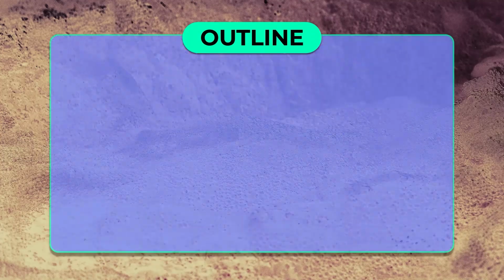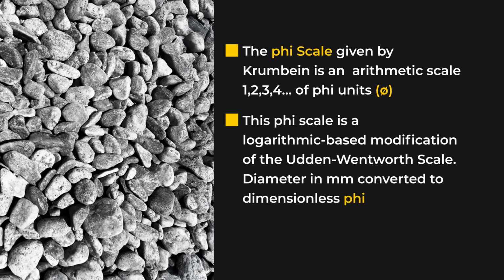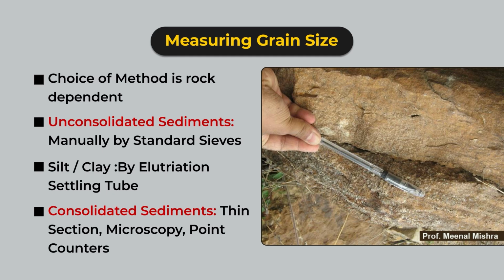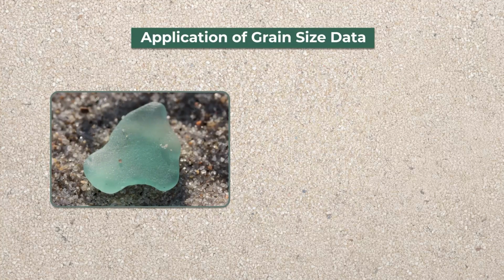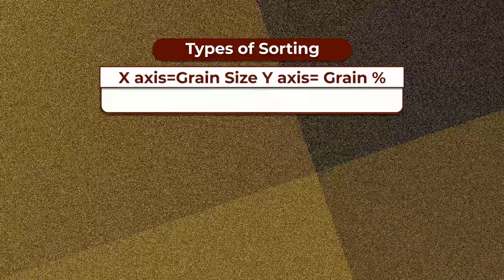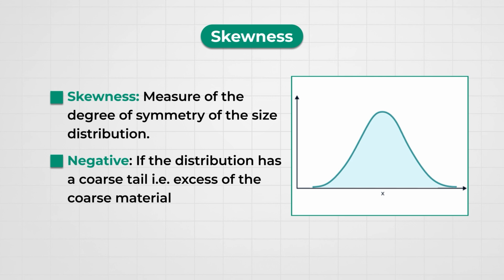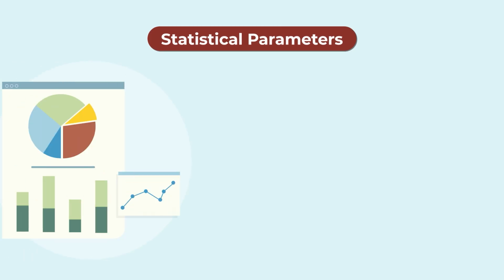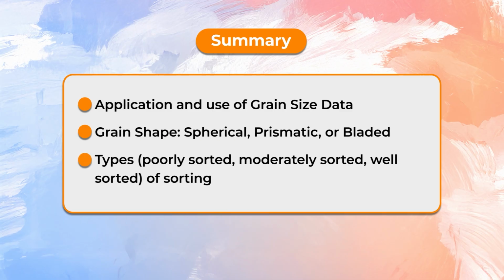Sediment Granulometry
BGYCT-135: Petrology